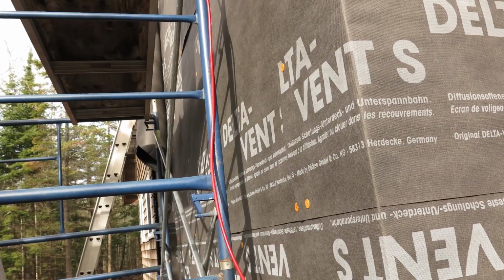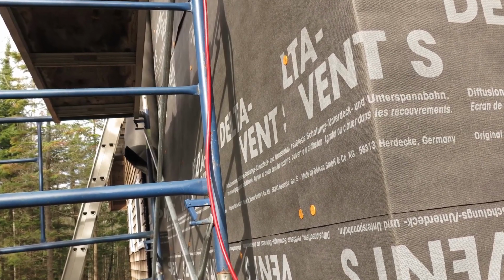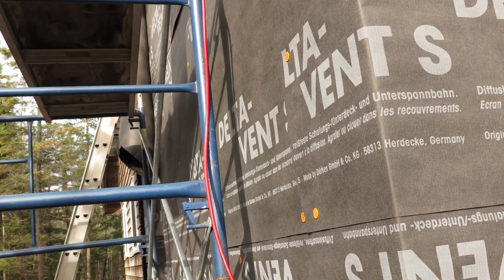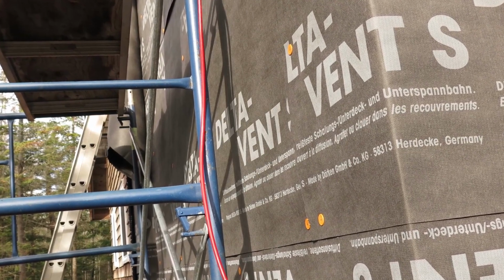Should I Replace Old Tyvek House Wrap?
Tyvek, as a building wrap, has a fatal flaw. If you're re-siding your home and thinking, should I replace my old Tyvek building wrap? This video has your answer. It's a stern "no" by the way, but I do have a better solution.

✅ *_Step-by-step_* plans to build your life of *_true freedom:_*